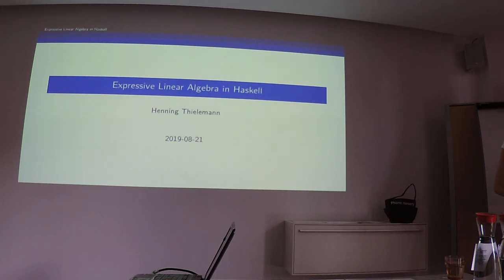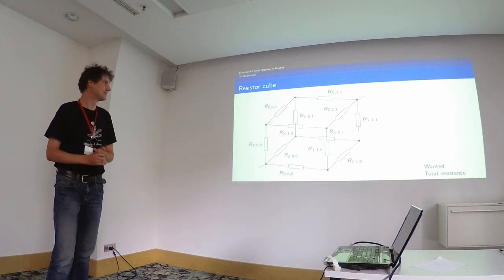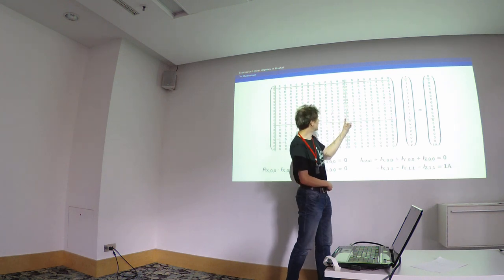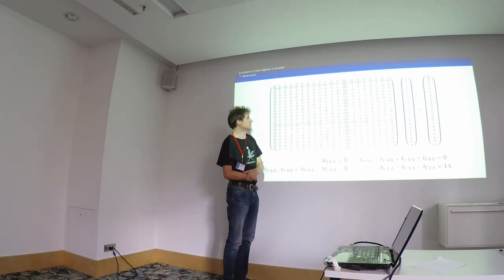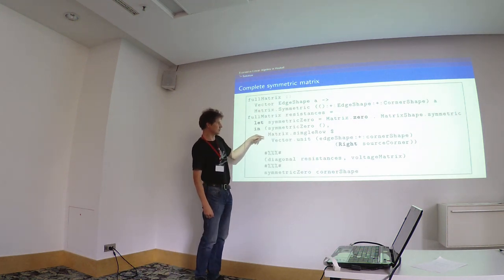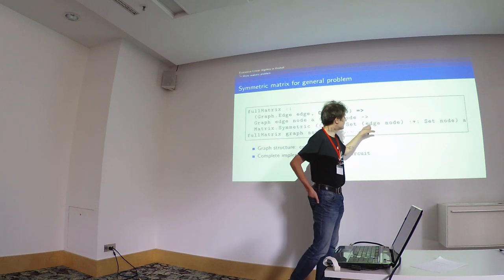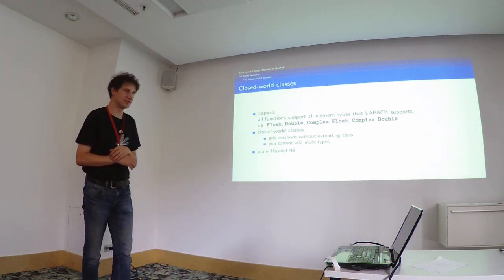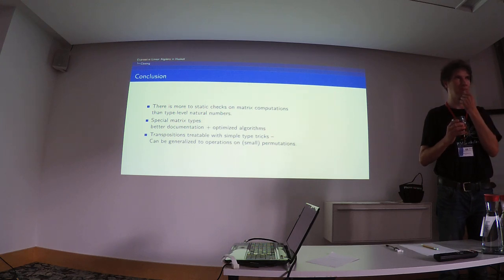BOB Summer 2019 - Henning Thielemann, Expressive Linear Algebra in Haskell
Henning Thielemann,
Expressive Linear Algebra in Haskell

A NEW TYPE-SAFE HASKELL INTERFACE TO BLAS AND LAPACK
Although Haskell is strictly built on mathematical principles, much more than more popular languages, Haskell is still not in common use by mathematicians and engineers. Numeric computations are dominated by MatLab/Octave, R, Excel/LibreOffice Calc, and in recent times NumPy. Haskell has the hmatrix suite of packages. However, these solutions are more or less tailored to the use in an interactive environment, because they are weakly or dynamically typed and use short unqualified function names.

We present a package for projects where type-safety and efficiency counts. The package supports almost all types of matrices that LAPACK supports, e.g. triangular matrices, Hermitian matrices, banded matrices und employs the specialised algorithms that LAPACK implements for them. It expresses important relations in types, e.g. “the product of two triangular matrices is triangular” or “the eigenvalues of Hermitian matrices are real”. We also give more structure to vectors and matrices. E.g. we can have Haskell enumerations as indices, we can have Sets of elements as matrix dimension, we can track how matrices were built from smaller blocks. We can also use matrices as vectors without losing structure. This is more useful than you might think first.